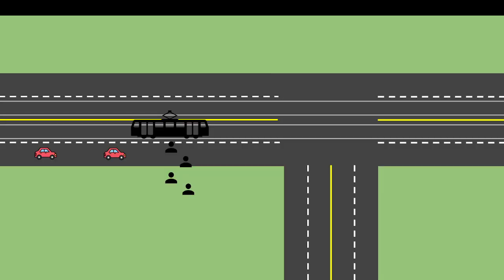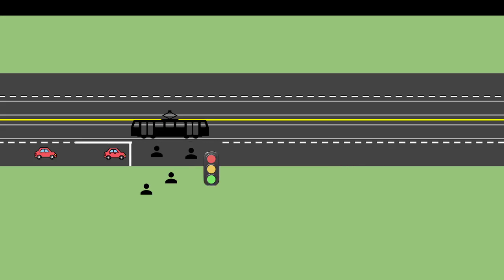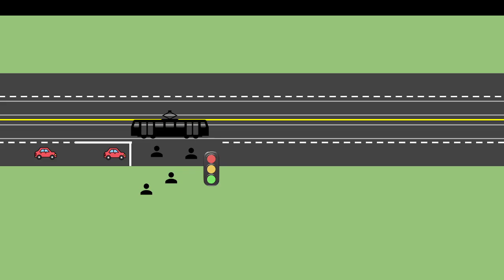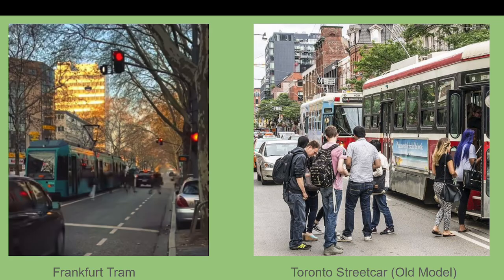The Problem with Getting On and Off Trams